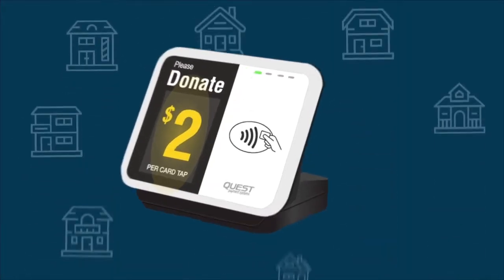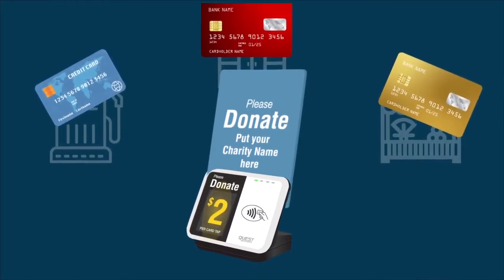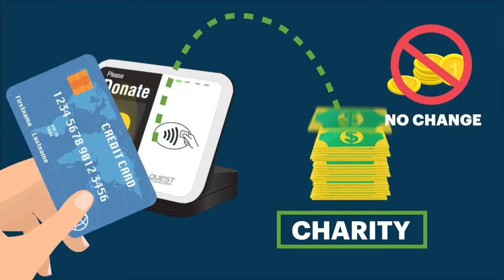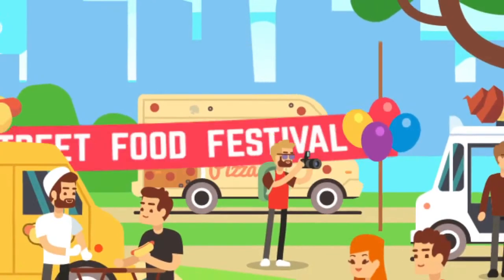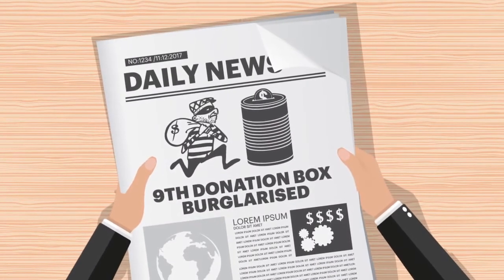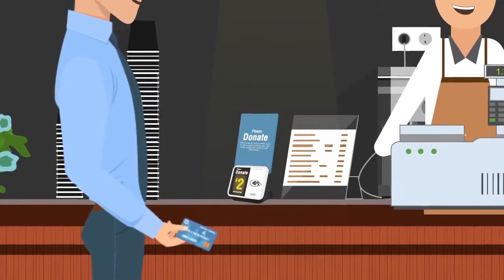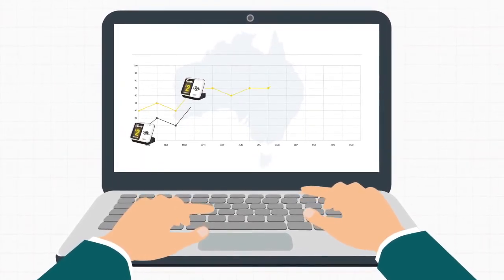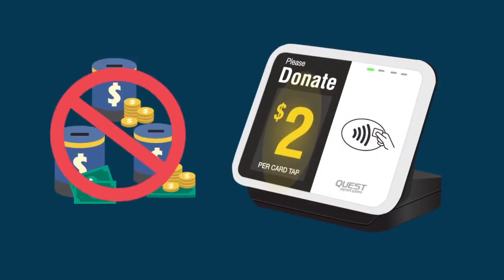Donation Point Tap Animated Video - Quest Payment Systems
Donation Point Tap processes a ‘set’ donation amount such as $2. Donation Point Tap can be placed on your counter or in store with your charity partners such as supermarkets or cafés and is the perfect way to accept ‘spur of the moment’ donations.

Contact Quest to find out how our range of donation technology solutions, can help bring your fundraising to the next level.